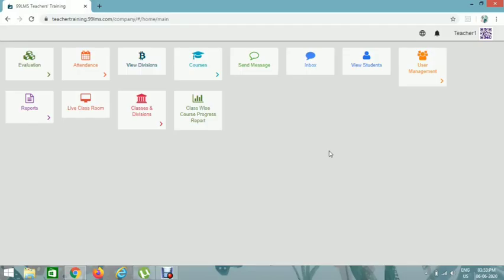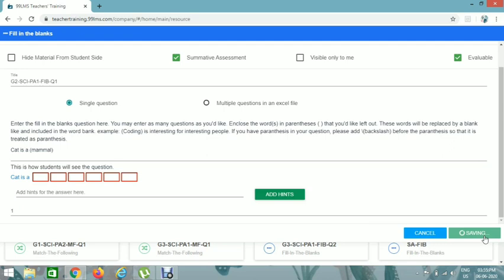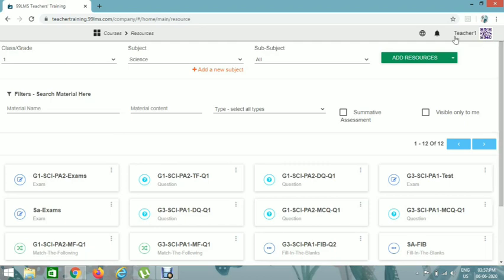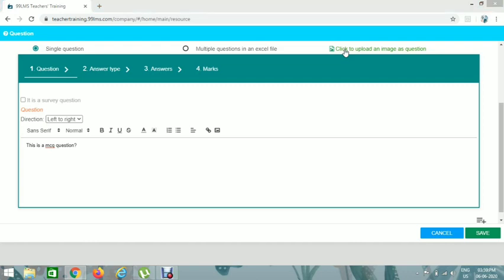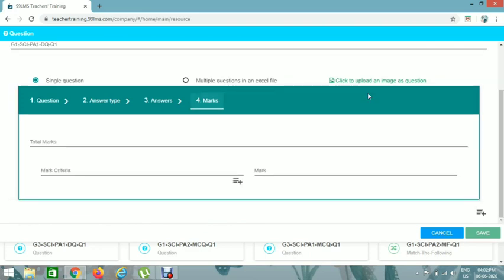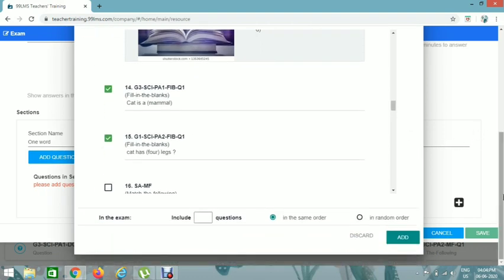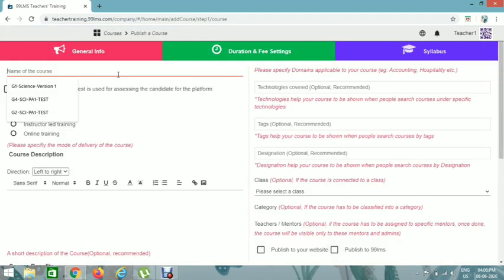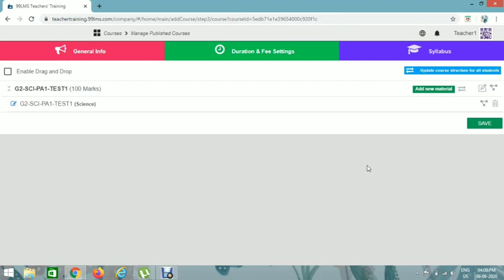How to create Exam in 99lms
Follow these steps to create Exam in 99lms
Step 1: Login into your LMS account and click Courses.
Step 2: Click Resources to add a resource.
Step 3: Select grade, subject and type of resource.
Step 4: Click summative assessment.
Step 4: Add title, hinds and marks for the question.
Step 5: Add a question and add marks.
Step 6: Click save.
Step 7: Click add resources and select exam.
Step 8: Give title, duration, marks and section name.
Step 9: Click add question, select class and subject.
Step 10: Click Summative assessment.
Step 11: To create a course click course.
Step 12: Click Publish a Course.
Step 13: Name the course and select This is a test.
Step 14:If you want, browse images for the test and click Next.
Step 15: Select Type of course as free.
Step 16: Click the edit icon, edit Min and Max marks.
Step 17: Click save.
Step 18: Select the test from the search option and click publish.
Step 19: CLick save and go to courses.
Step 20: Click manage published courses. If you want to do any edits do it and click save.